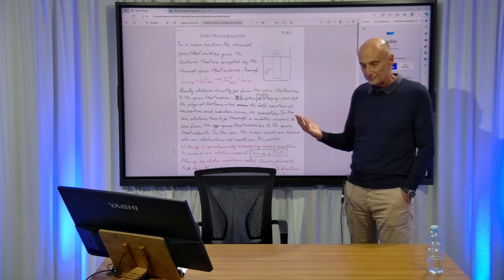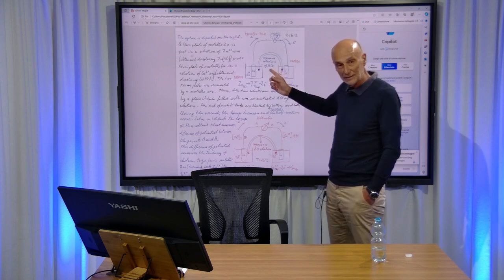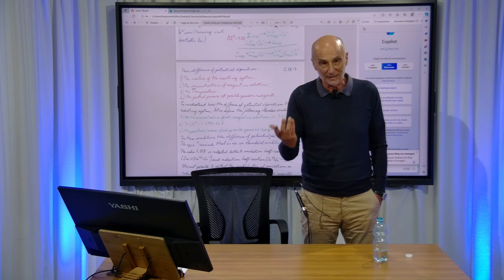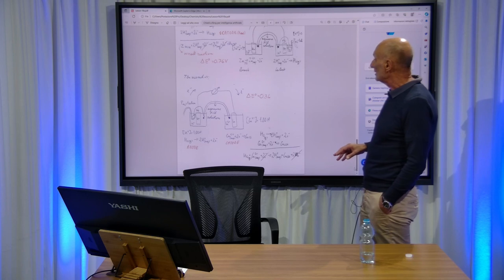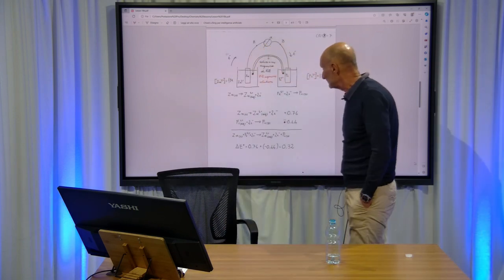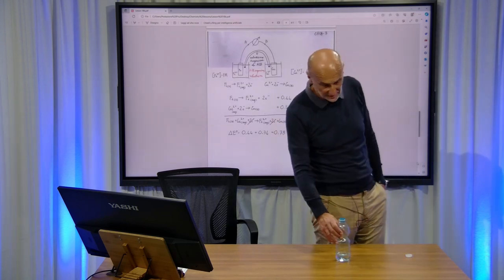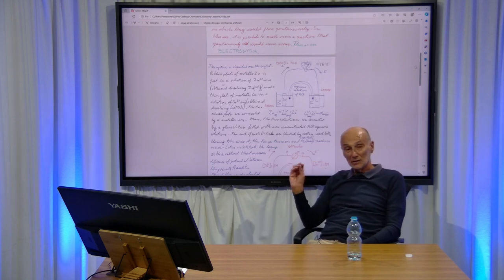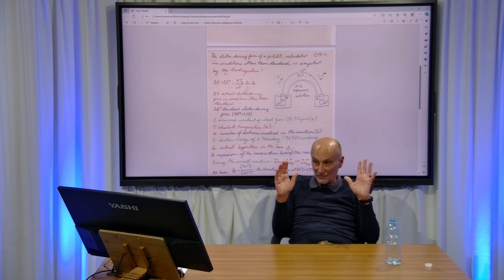Fundamentals of Chemistry: lesson 11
Electrochemistry, part 1, piles